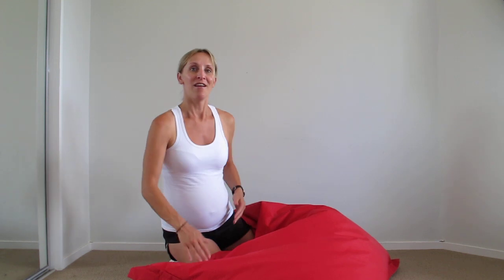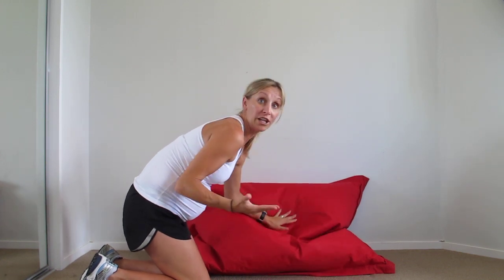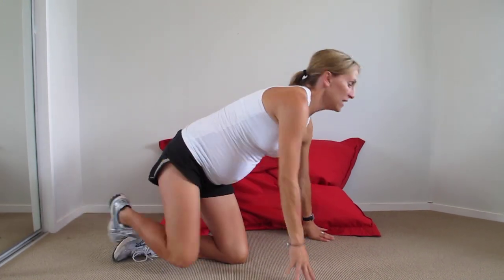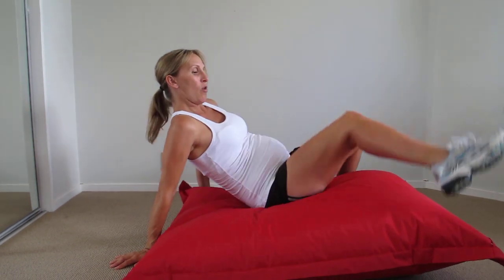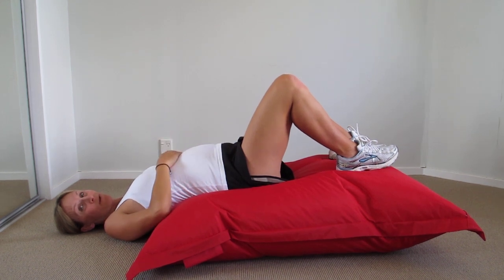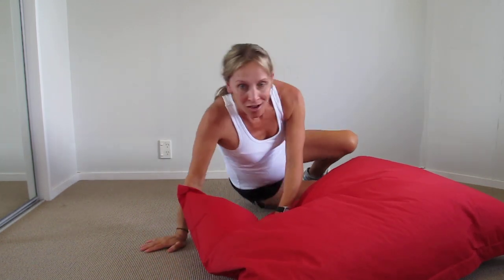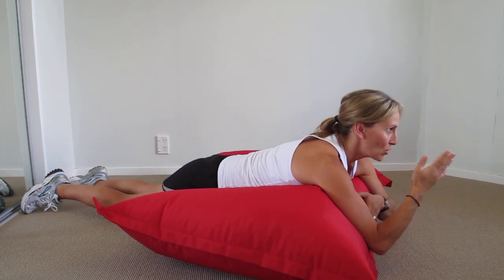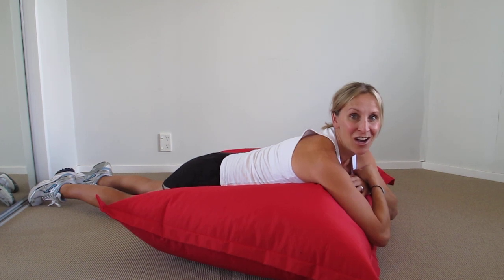Pregnancy News: 3 NEW Ways to Relax, Lie on your front and Turn a baby using a Bean Bag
Relaxing exercises and positons to turn a breech, transverse or posterior baby using a bean bag during pregnancy. Also NEW great relaxing position lying on your front!